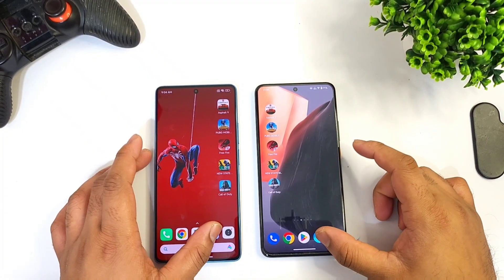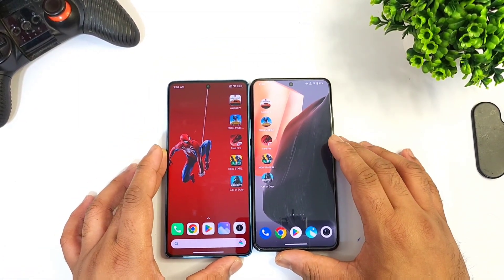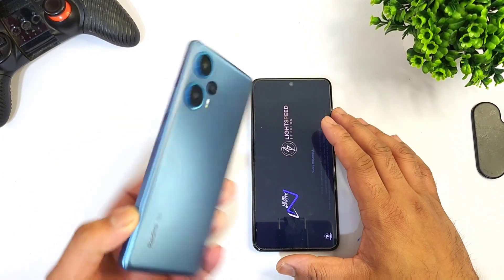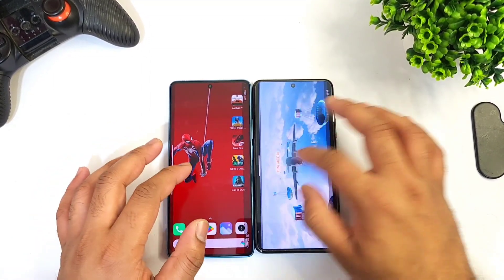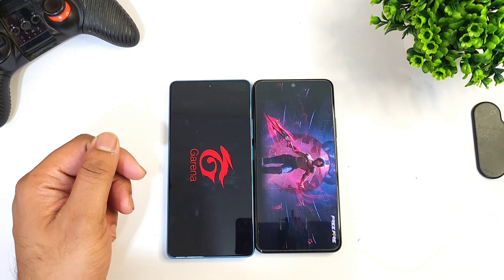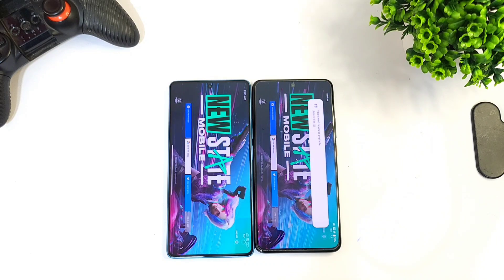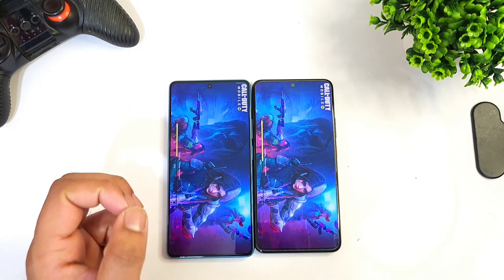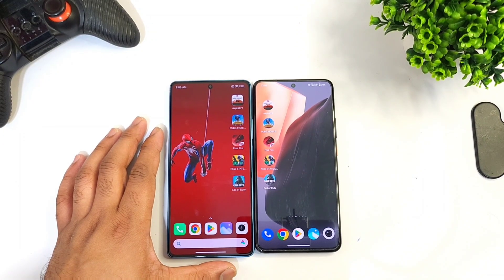iQOO 9 vs Redmi Note 12 Turbo Speedtest 5 Heavy Games Shocking Results 🔥🔥🔥